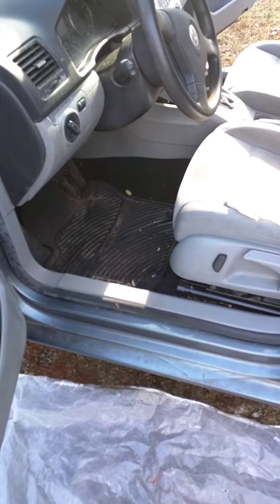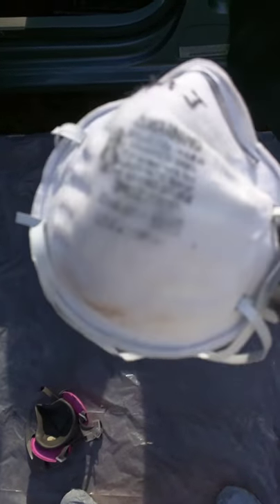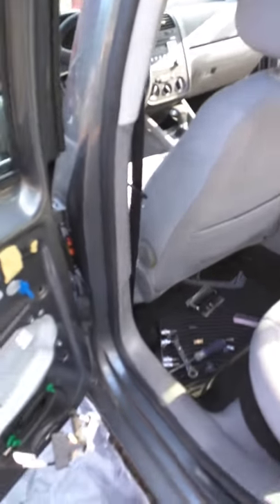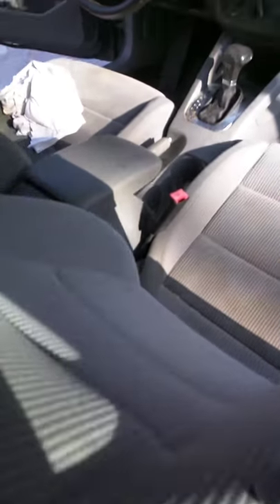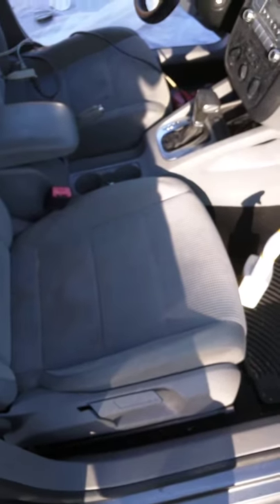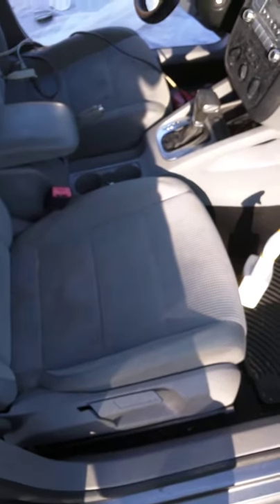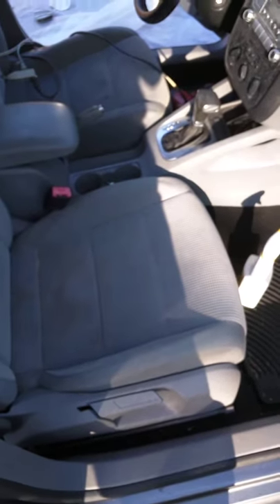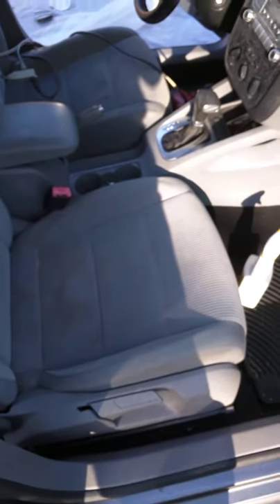How to Remove Mold From a Vehicle PROPERLY and SAFELY - BE CAREFUL!!!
Preferred Route :
1. Vacuum
2. Scrub, Wipe, Clean, Curse (optional)
3. Chemical Fogger
4. Ozone generator
5. Replace Cabin Filter

*Use the PROPER personal protective equipment (PPE):
Suit, Goggles, Gloves,
Respirators: 3M P100 (for Mold) and 3M 60923 (for Fogger)